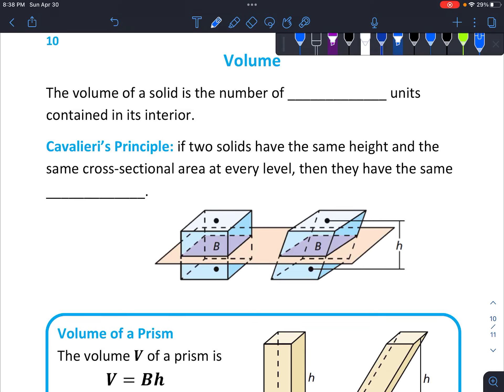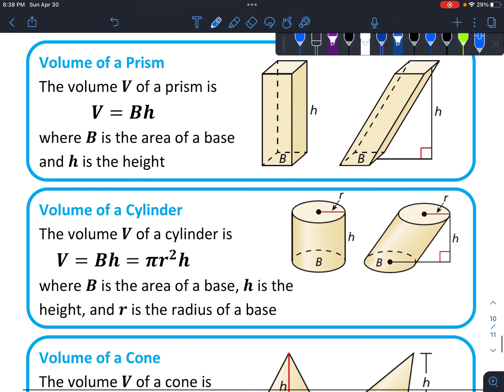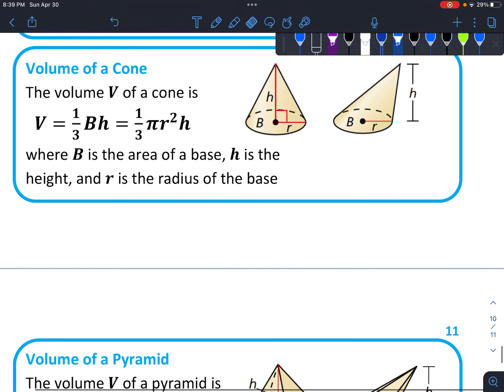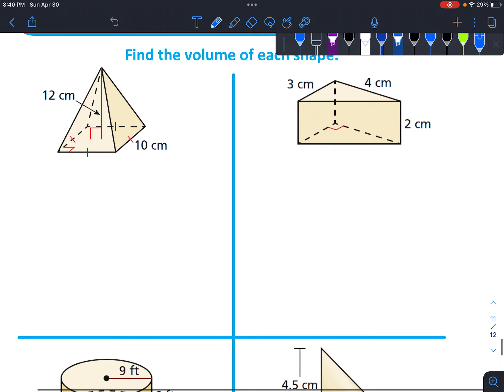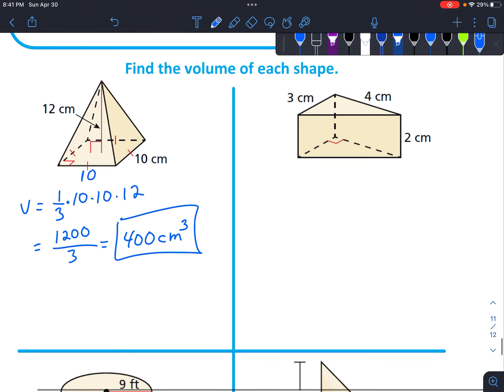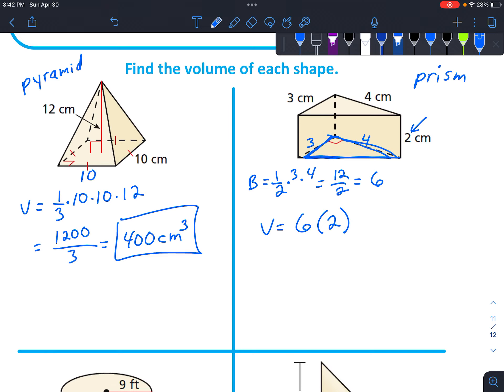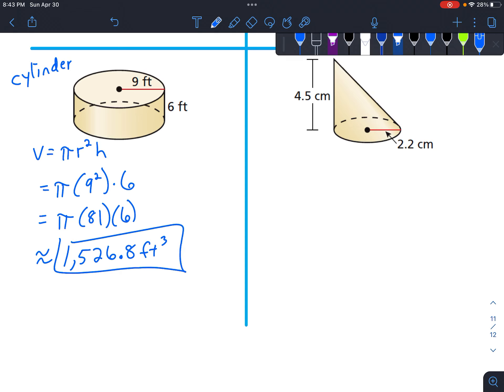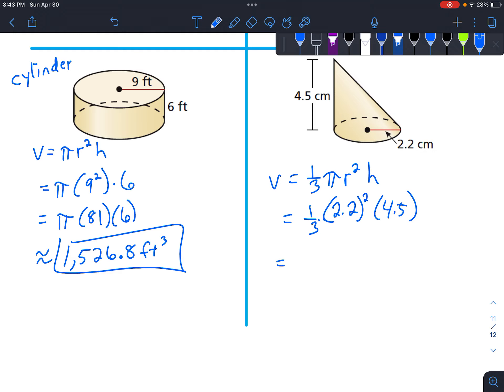Volume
Find the volume of a prism, cylinder, cone, and pyramid.